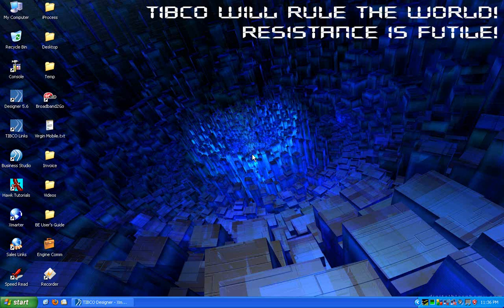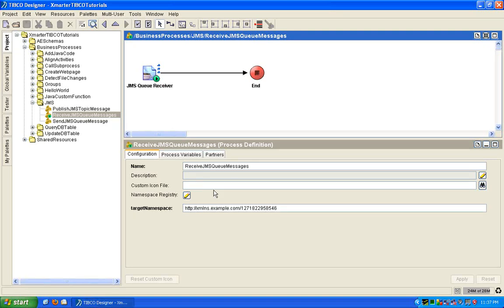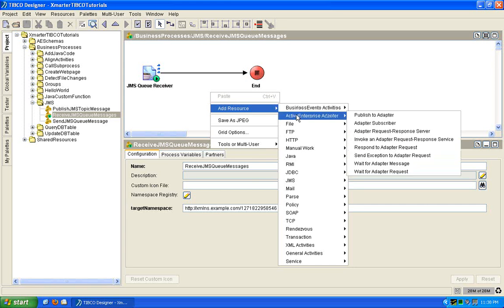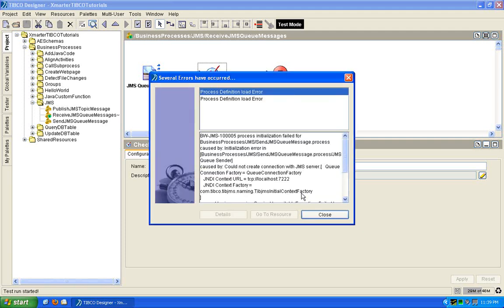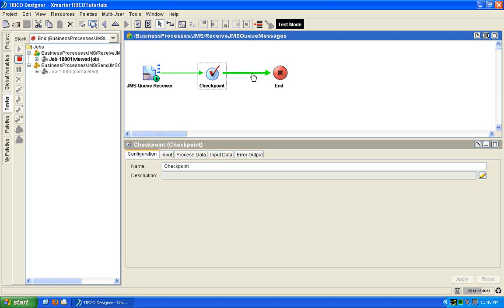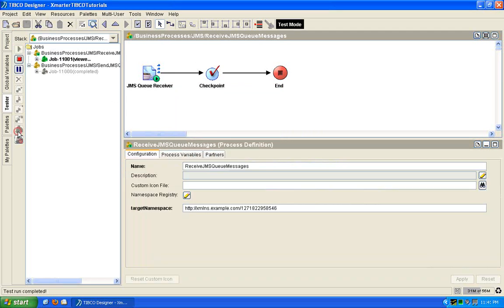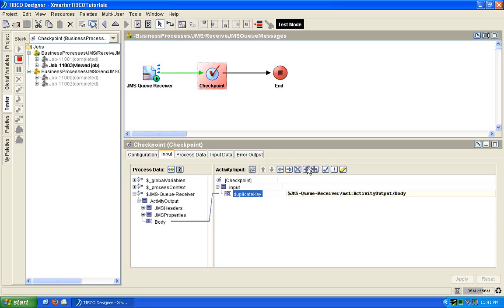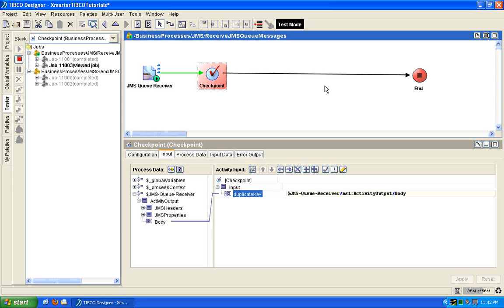TIBCO Designer Tutorial - Checkpoint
- In this TIBCO video tutorial, you will learn how to perform checkpointing in your process.  This capability is very important in the design of your processes to give them the ability to recover seamlessly from an engine failure.  TIBCO allows you to very easily checkpoint the state of your process instances.